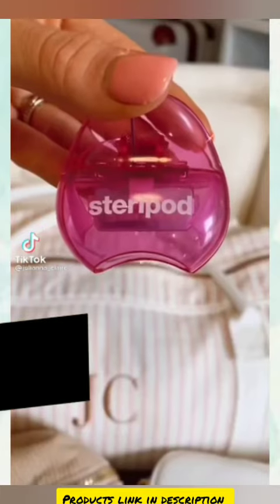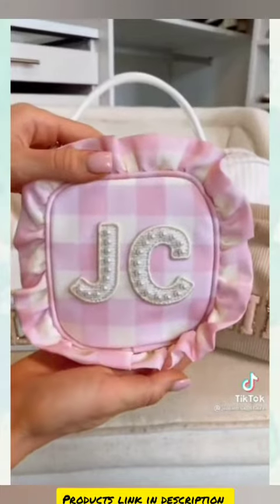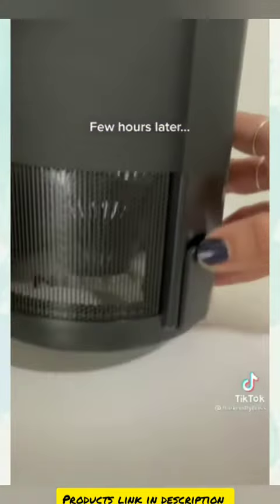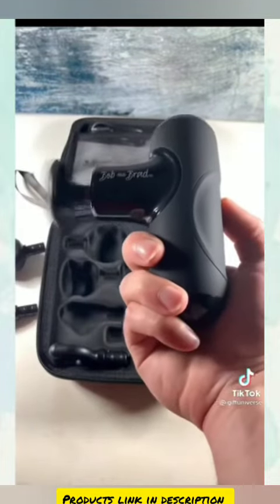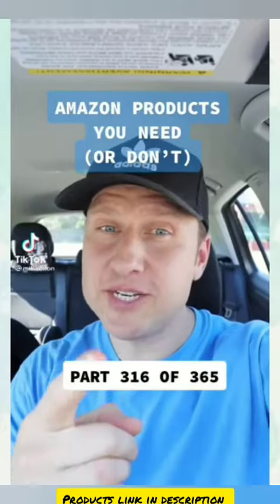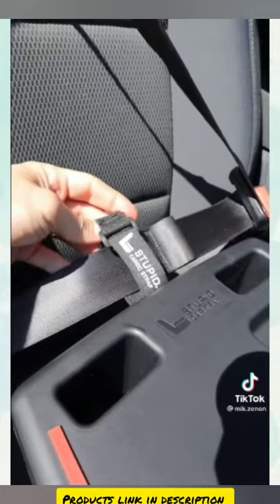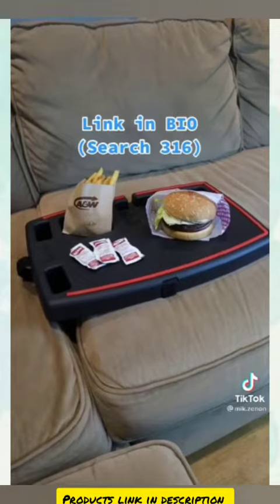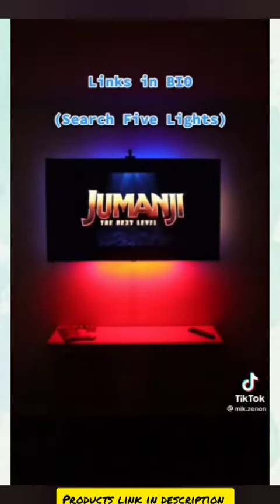💥 TIKTOK AMAZON MUST HAVES Part-7 |💥 Amazon HAUL with links! AMAZON FINDS 2021| Hackslife-7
💥 TIKTOK AMAZON KITCHEN MUST HAVES Part 2 💥 Amazon HAUL with links! AMAZON FINDS 2021

Hello everyone! Hope you all had a nice weekend! Today I wanted share Amazon Kitchen Finds. I hope you enjoy it! I linked everything down below. Have a lovely day!

 Please if you enjoy their content, follow and support them on TikTok! This channel is not monetized on Youtube so all the ads you might see were placed by YouTube.